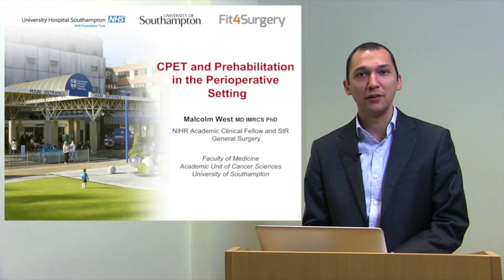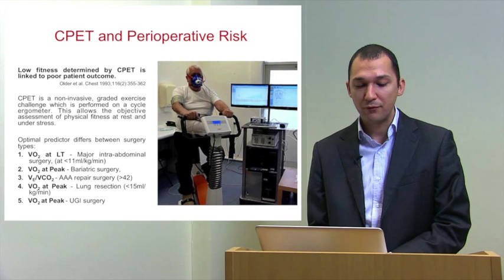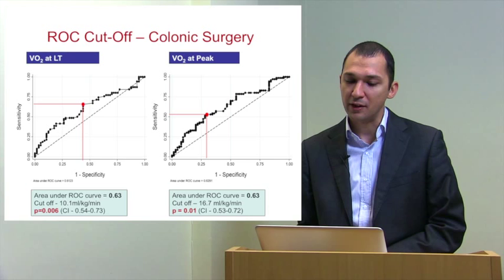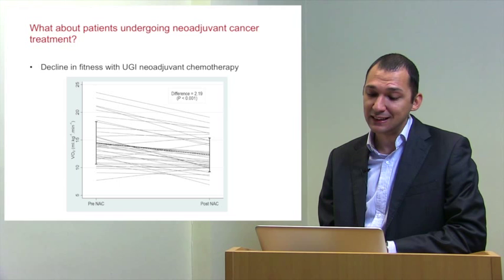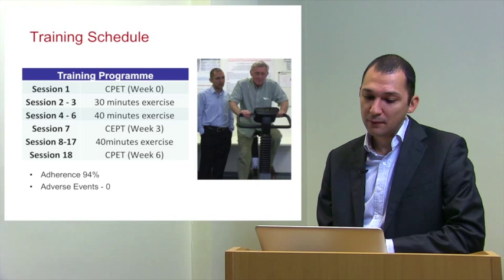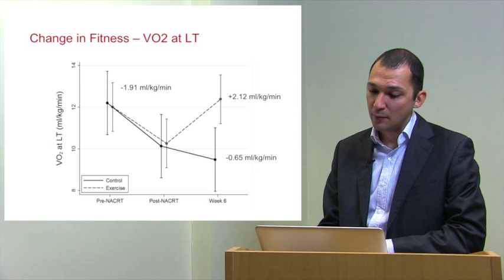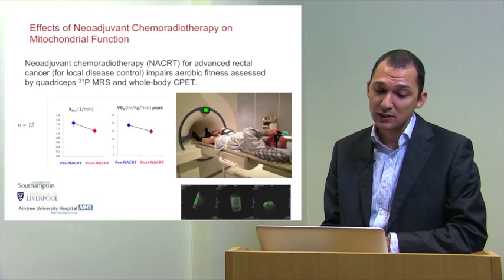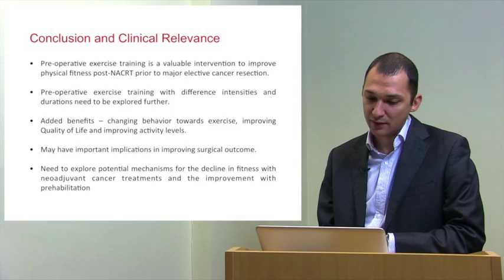State of the Art Masterclass Lecture: Exercise before Surgery to Optimise Outcomes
In this lecture, Dr Malcolm West from Southampton details the evidence and practice of prehabilitation as it applies to patients facing major resectional surgery for cancer.